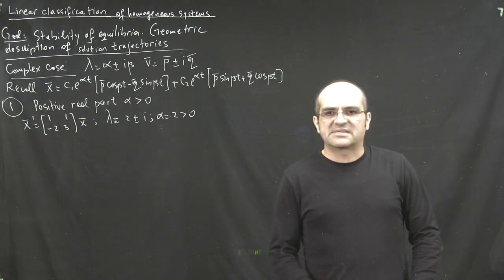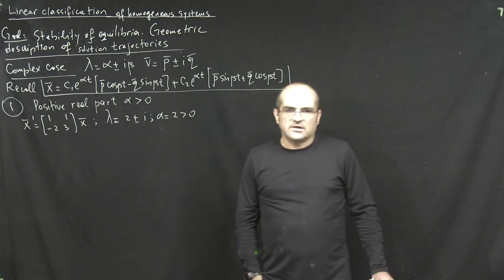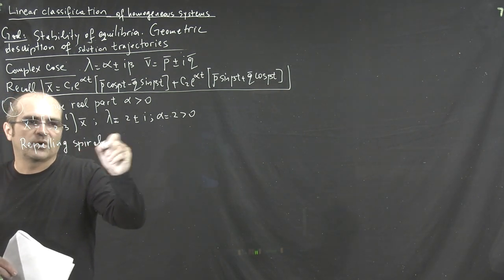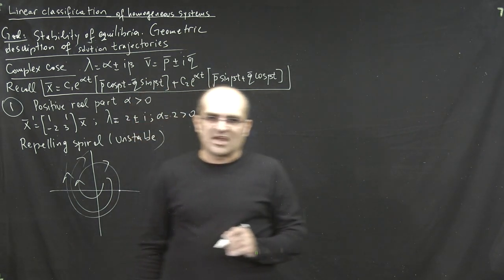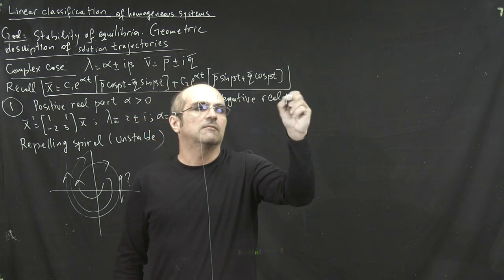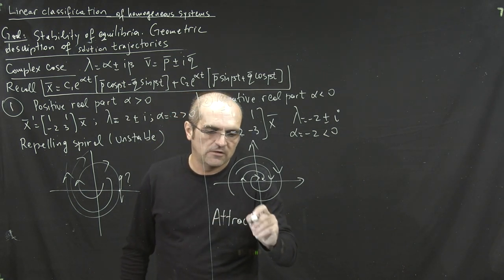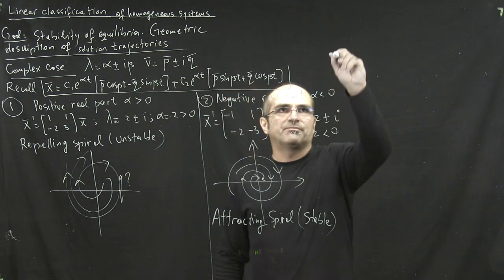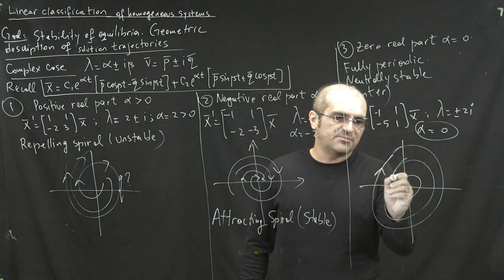Lecture 17 Linear classification part 4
The stability of the origin and the geometry of solution trajectories for planar linear homogeneous systems with constant coefficients.